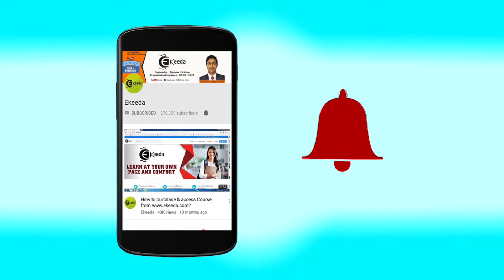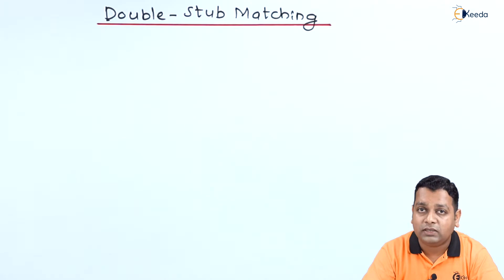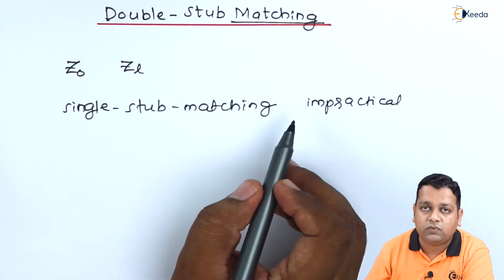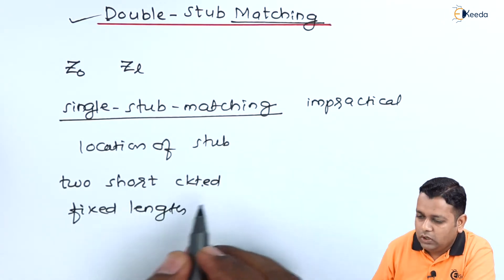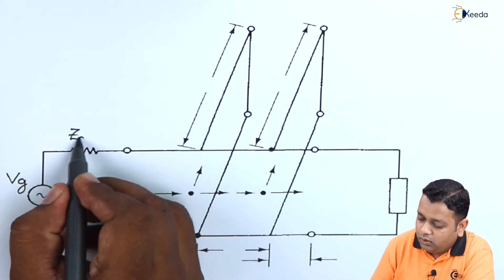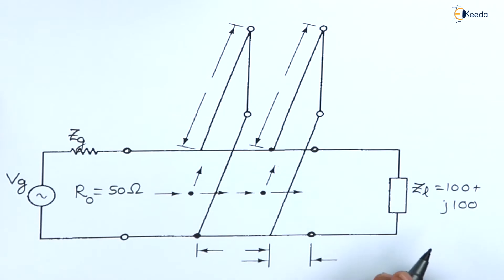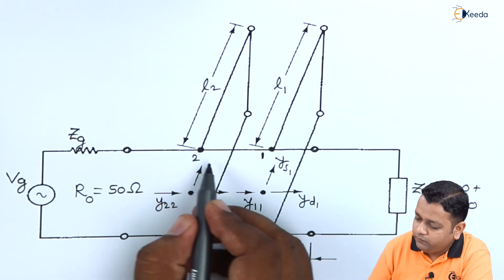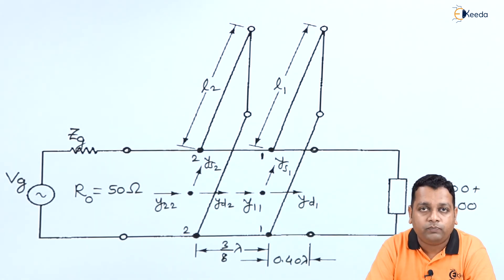Double Stub Machine - Microwave Transmission Lines - Microwave Communication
Video Name - Double-Stub Matching

Chapter - Microwave Transmission Lines

Happy Learning!